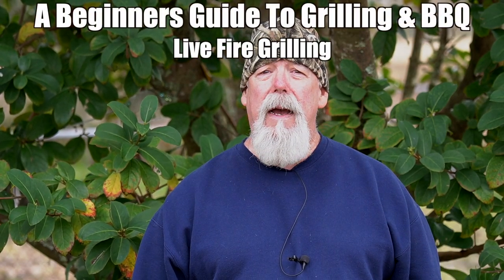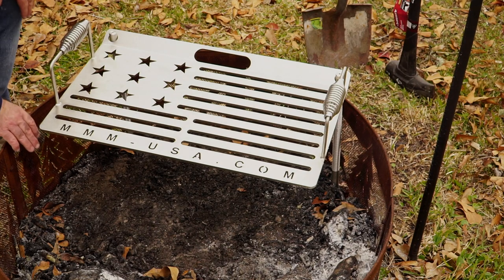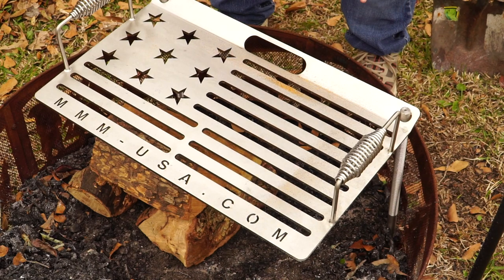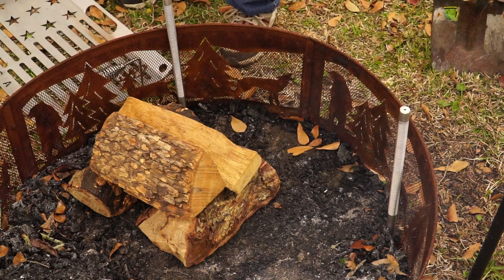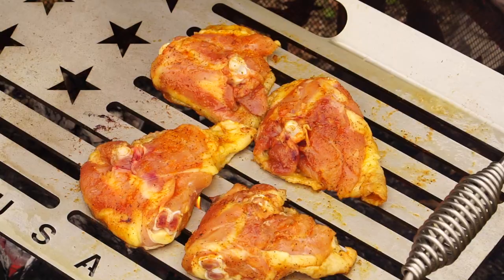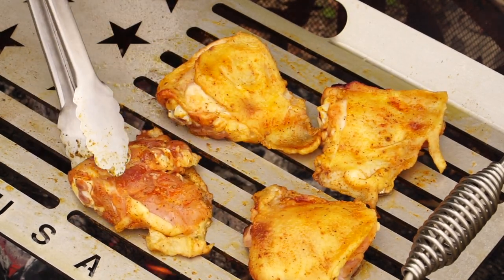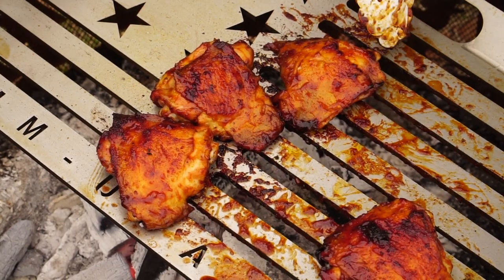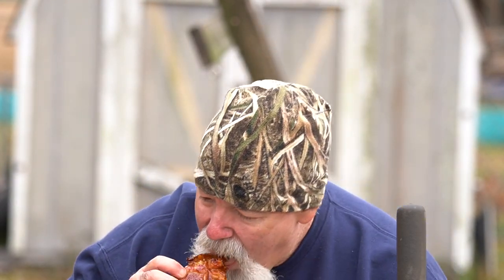A Beginners Guide To Live Fire Cooking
I have a lot of people that ask where they can get certain things that I use in my videos, so I created a Amazon Store, and have everything I could think of that I've used one way or another in previous videos and listed them within it, so please take a look around and hopefully you will find what you're looking for.  Also I will update as I need to.  Thank You!

We thank you for your support, it's very much appreciated!